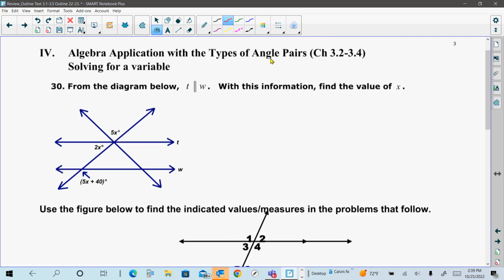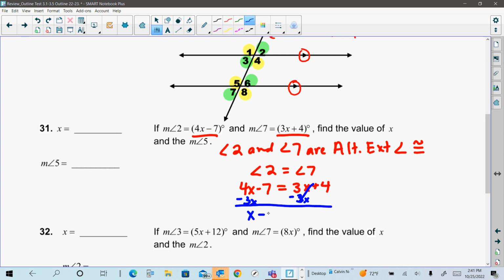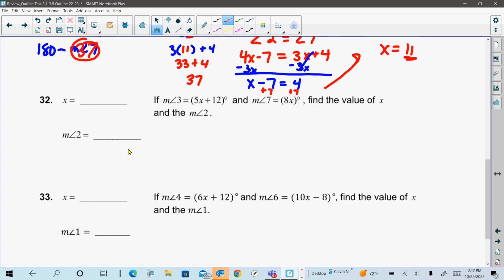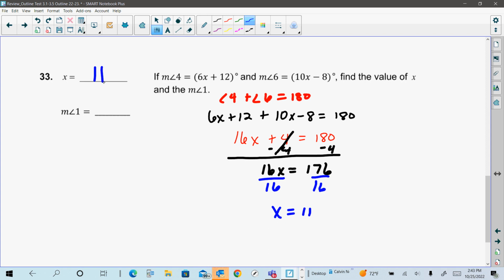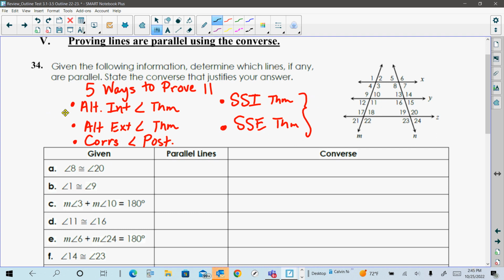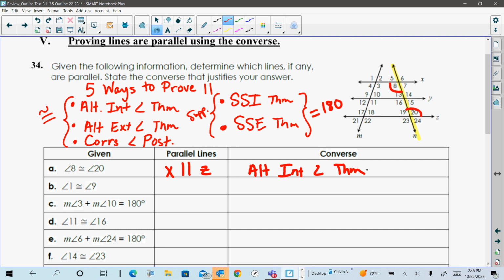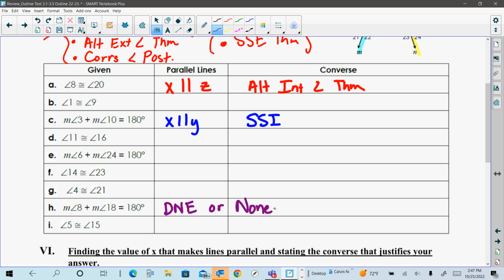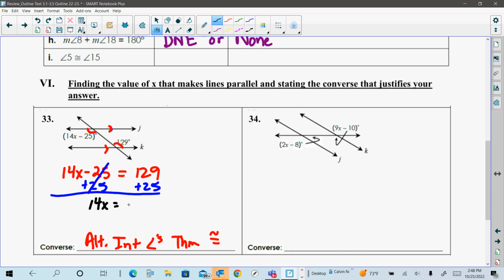Geo. Outline/Review Unit 3_Sectios IV and V yr2425